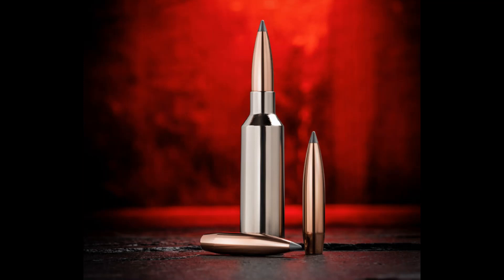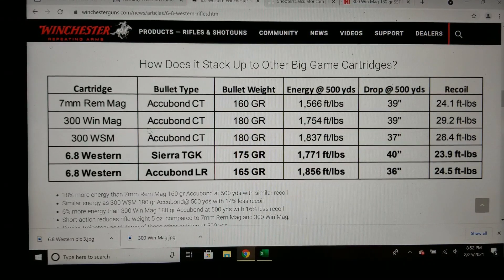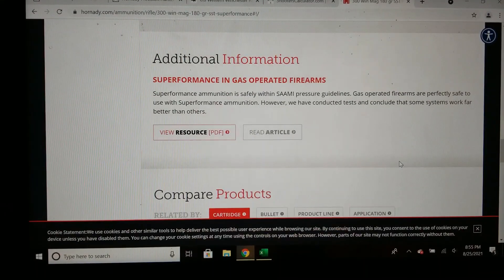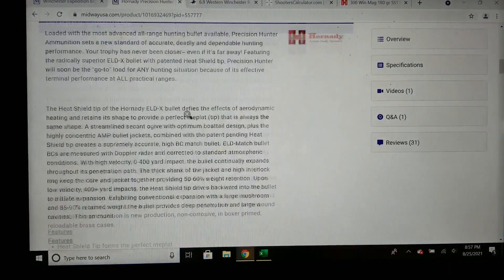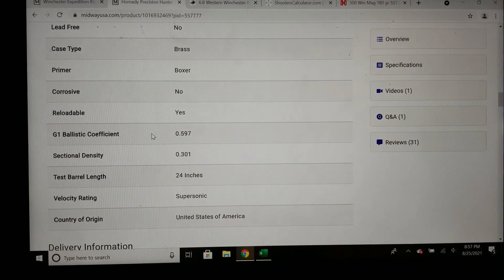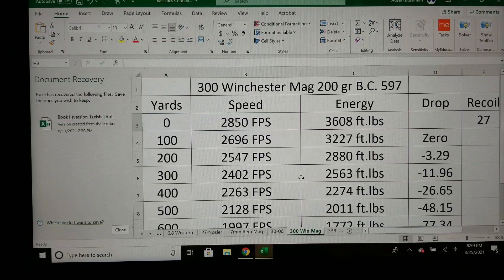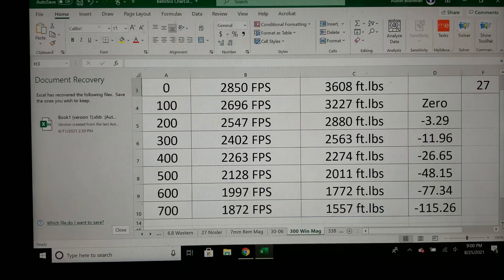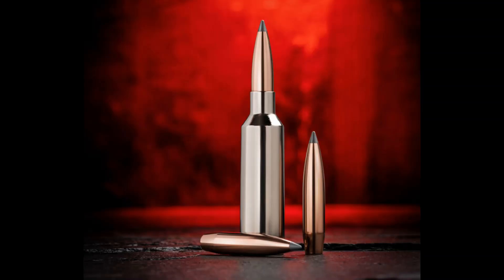6.8 Western vs 300 Winchester Mag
In this video I compare the 6.8 Western to the 300 Winchester Mag. I compare factory ammo to see which one performs better.